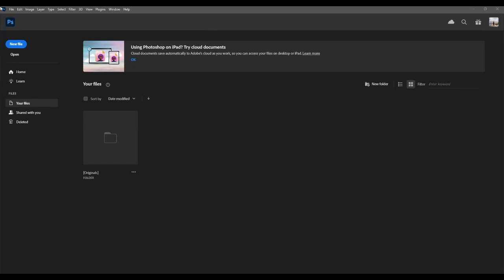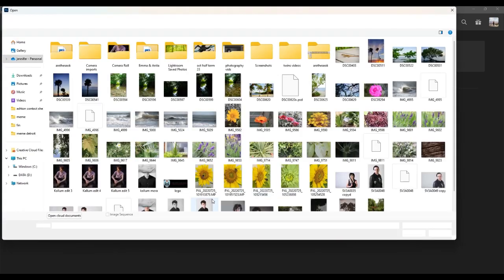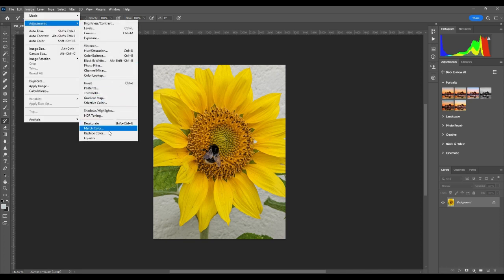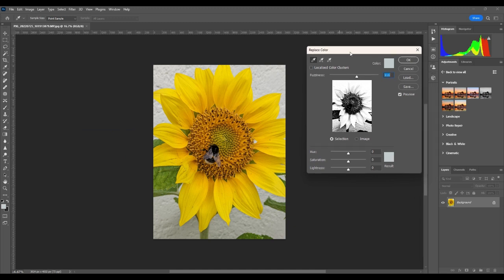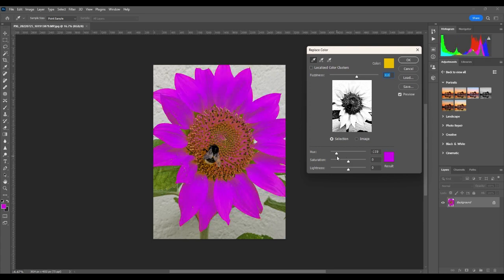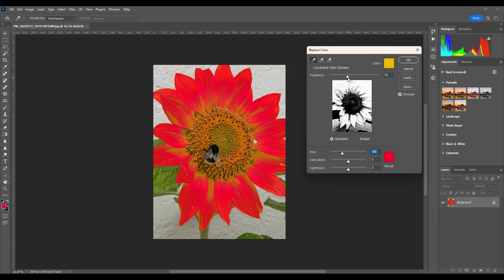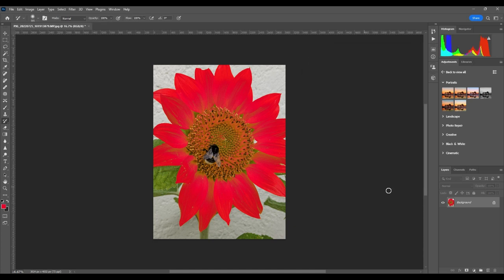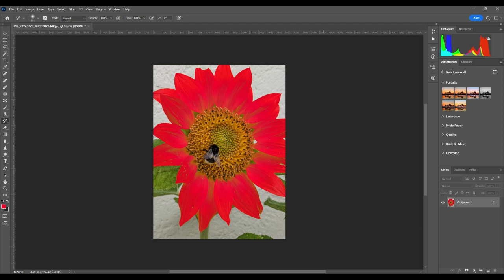Colour Replacement Made with Clipchamp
A quick guide to using colour replacement tool in photoshop